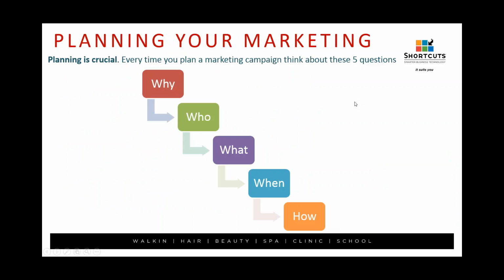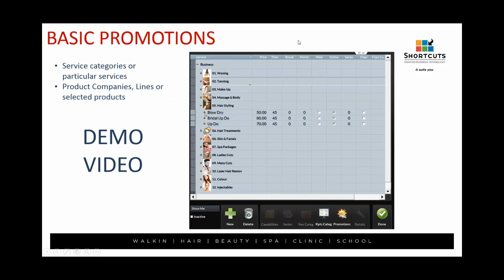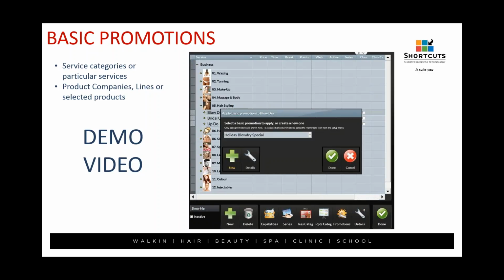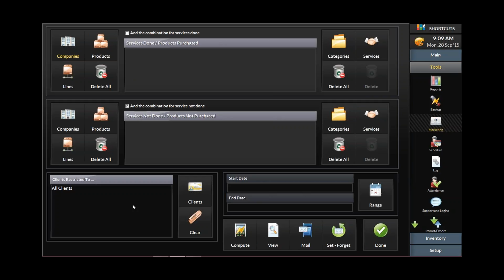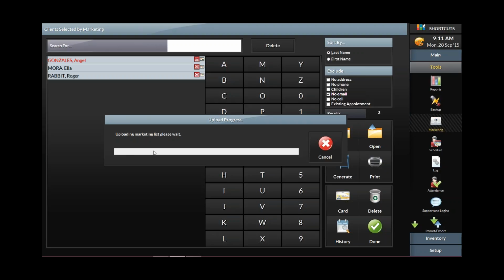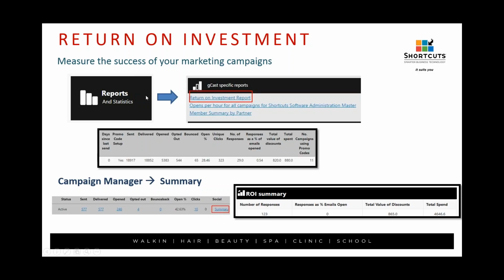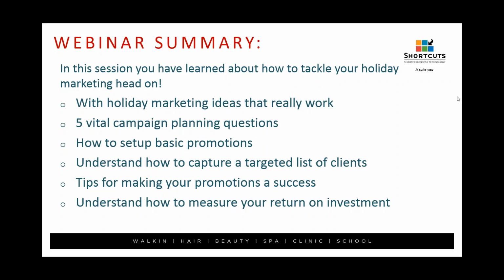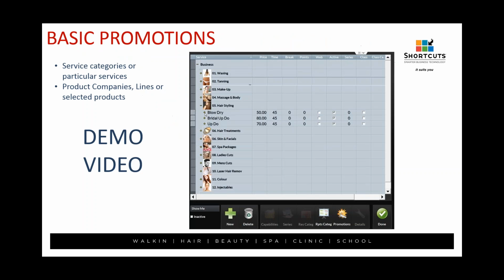Shortcuts Software Webinars: Holiday Marketing Masterclass Video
Want to make the 2015 holiday season your most successful yet? Watch this free “Holiday Marketing Masterclass” to learn about salon holiday marketing ideas that really work, tips for making your promotions a success, and how to measure your return on investment.